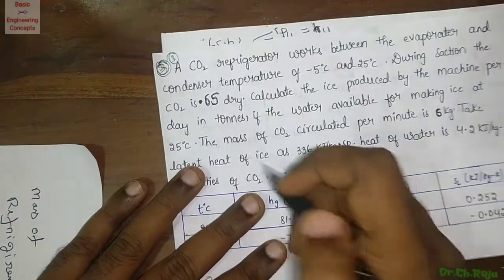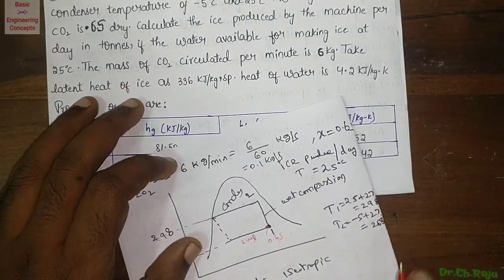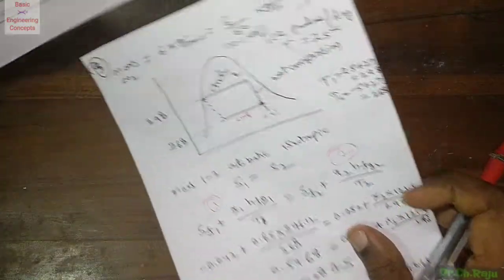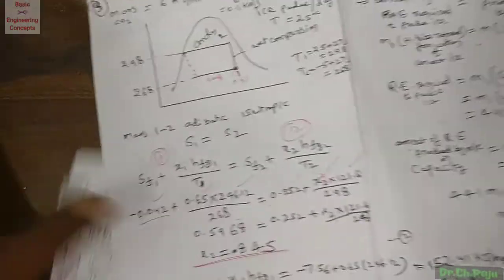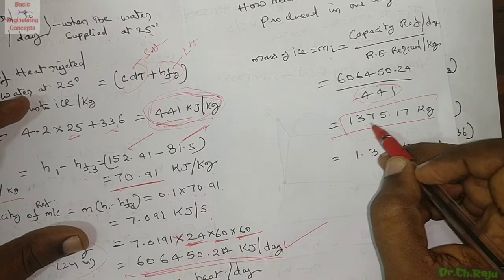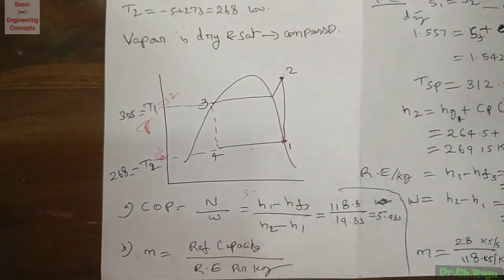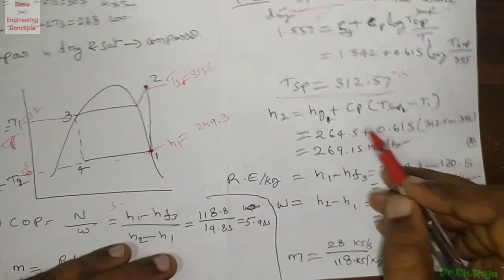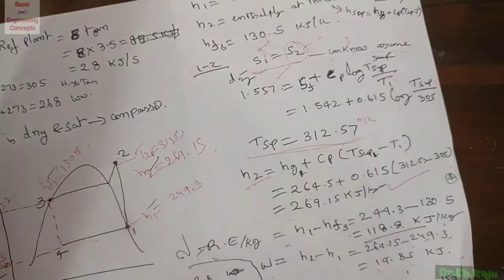Vapour Compression Refrigeration - Simple Problems-Part-2-Class-9